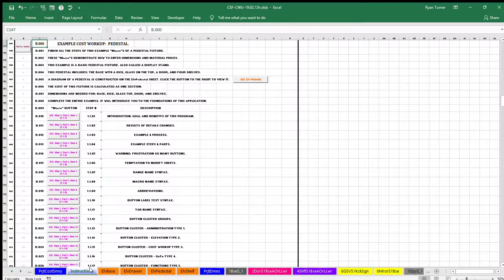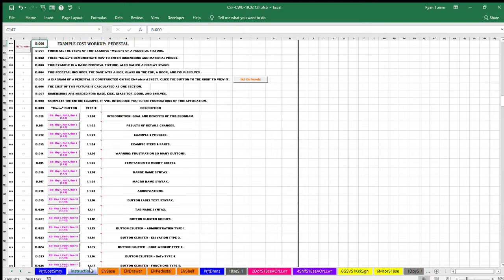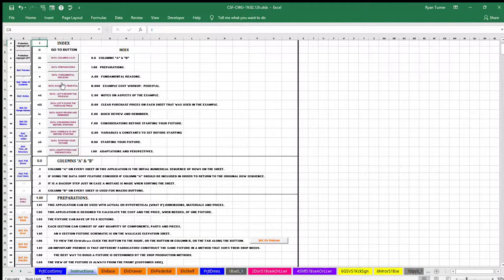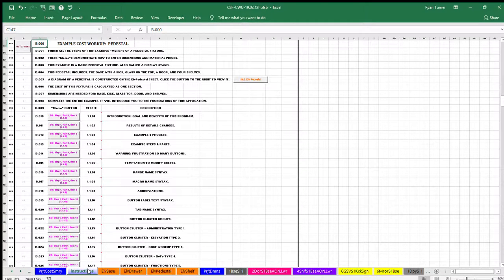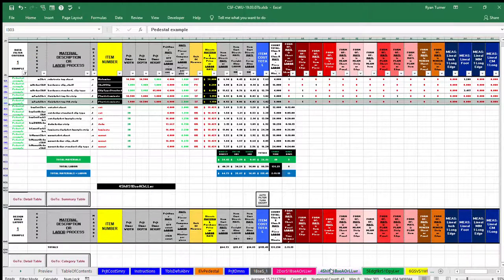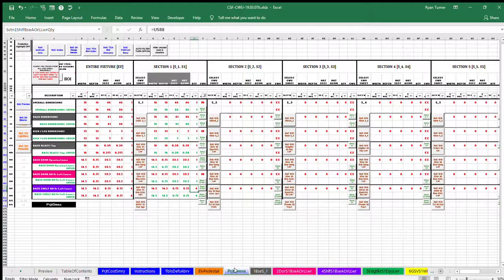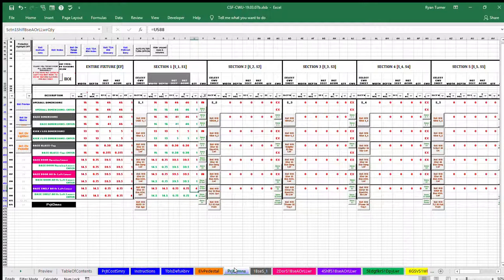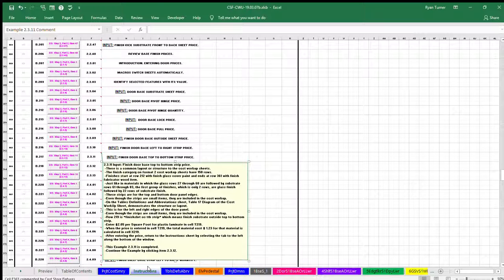CSF Instructions Example: 2.4.11 Input: Finish shelf base front to back strip quantity.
Instructions Example 2.4.01 Input: Finish shelf base front to back strip quantity for estimating: For retail, merchandising for high quality at low or minimum cost store fixtures, cabinets and furniture. This package is an accurate, detailed, dynamic, and easy to use ESTIMATE and PRODUCTION control application in Excel spreadsheet or worksheet format. Use for single or multiple custom or quantity standard production projects. Provide production control information and reports.  Prepare bids, price lists, what-if analysis quickly and efficiently.